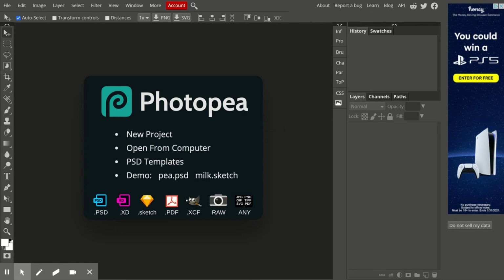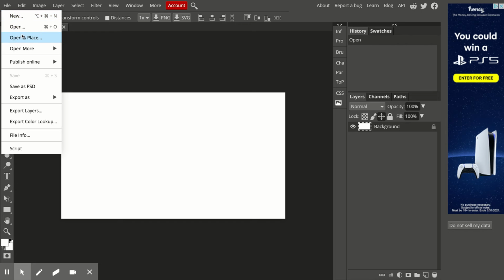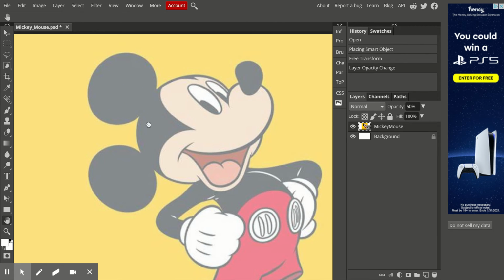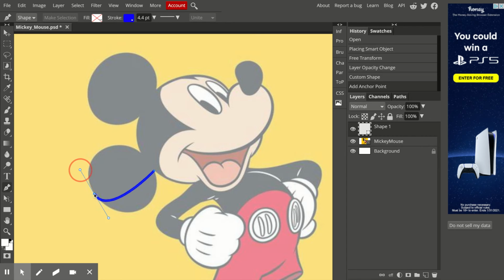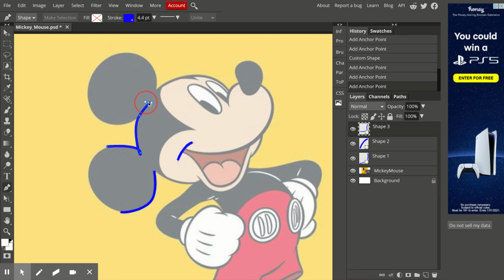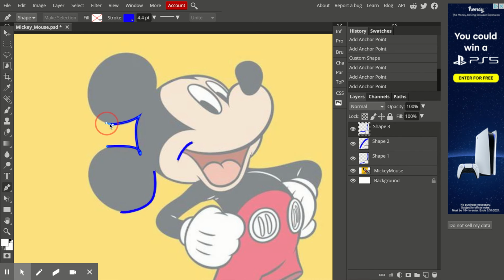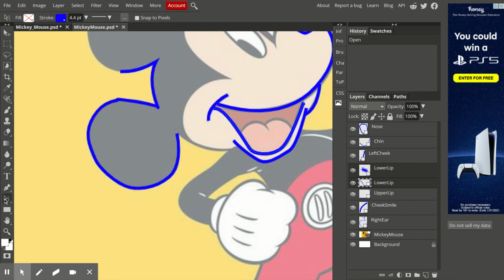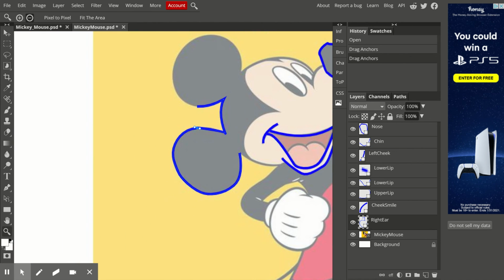How To: Trace with Pen Tool